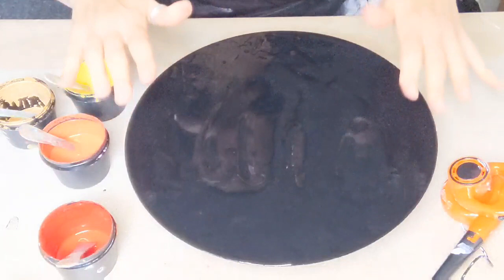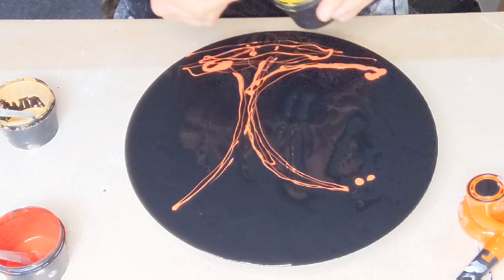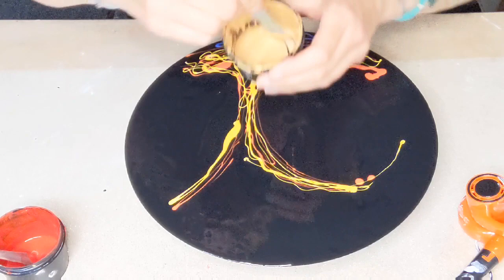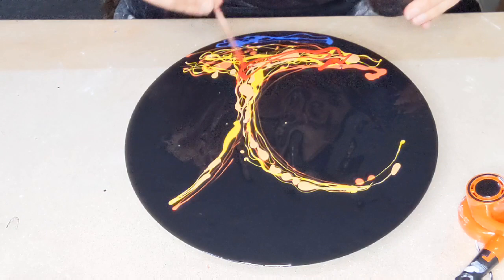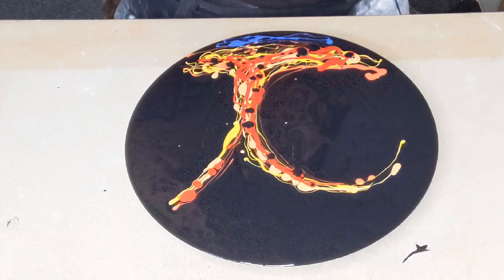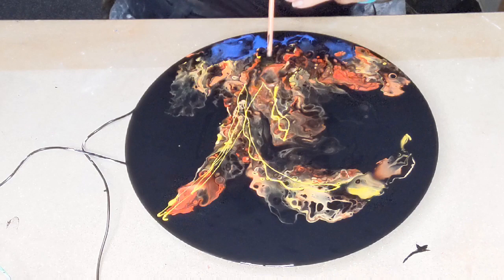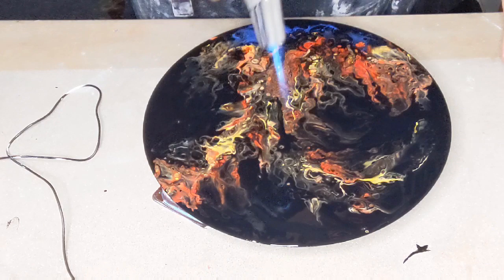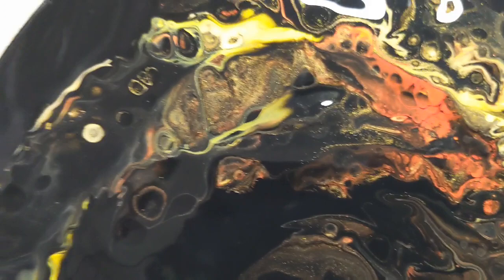Fantastic Horned Fire Demon #78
This started by being a fire wave, but out came a handsome demon with huge horns! Really enjoyed this one, I hope you like it too! 😈🔥🤘🏻